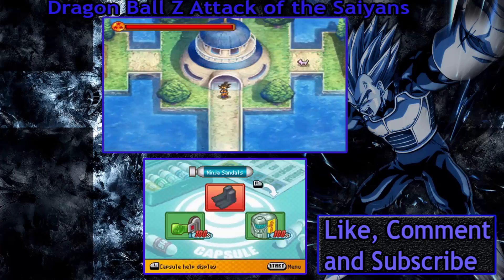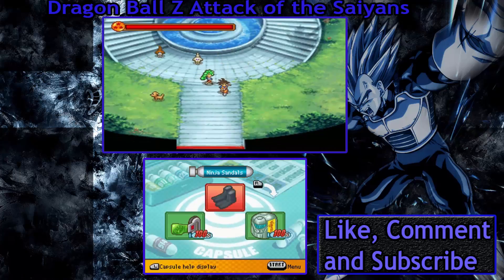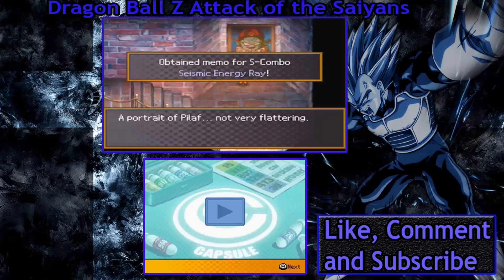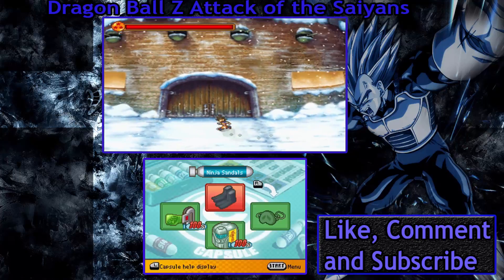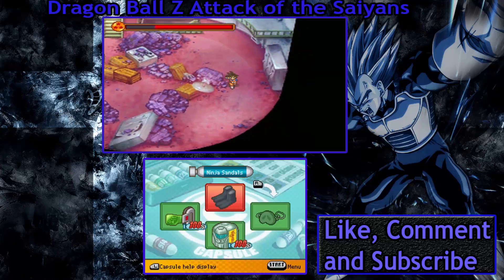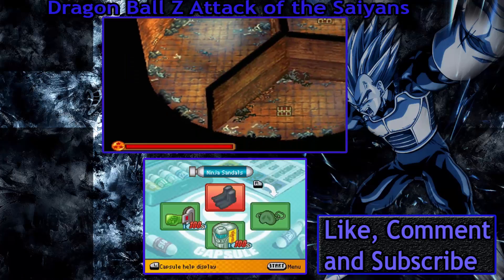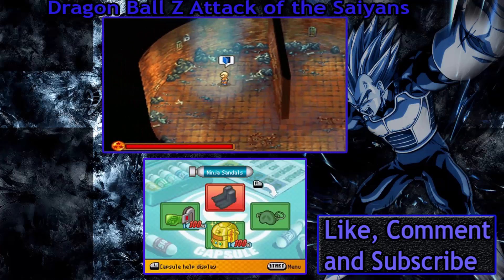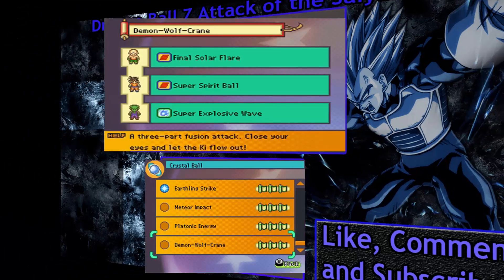Dragon Ball Z Attack of the Saiyans Part 29. Last of the S Combo Memos.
We continue Dragon Ball Z Attack of the SaIyans and locate the last of the S combo Memos and last of the chests in muscle Tower and get the best rice cooker and the fourth capsule slot from Bulma.